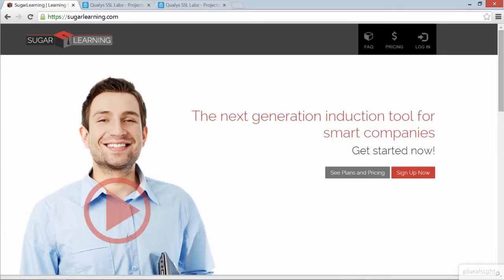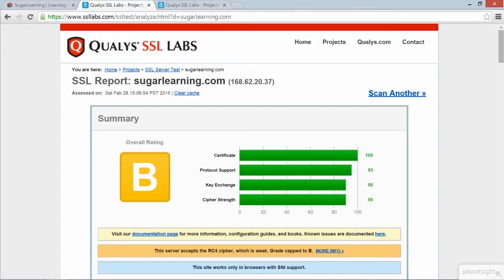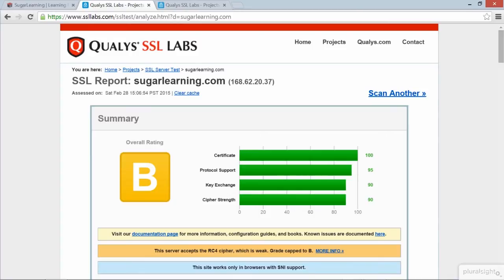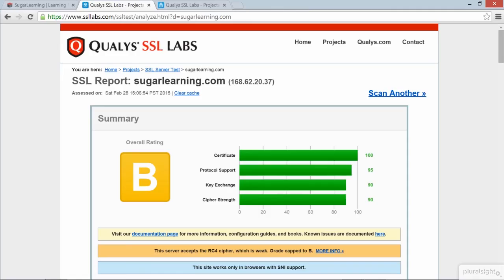Grading Your HTTPS Configuration Troy Hunt & Lars Klint - Website Security Course